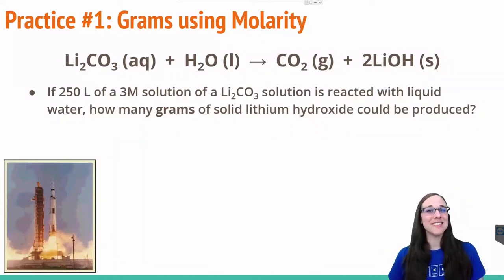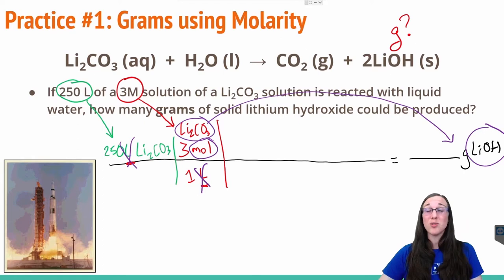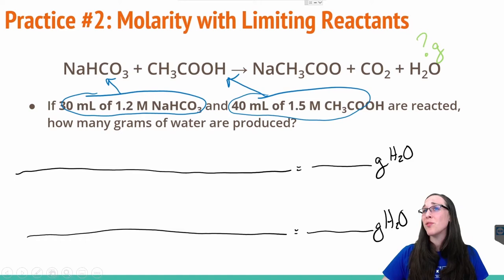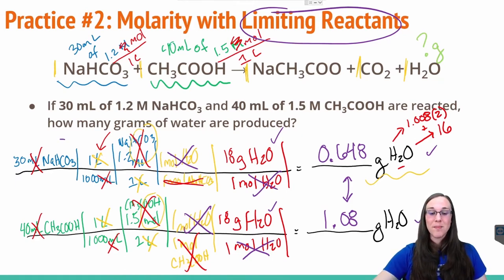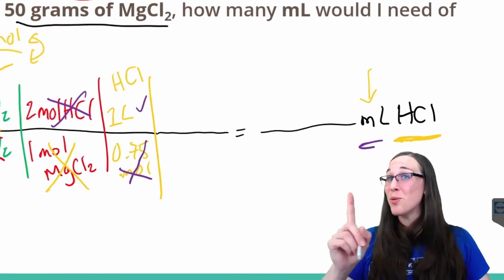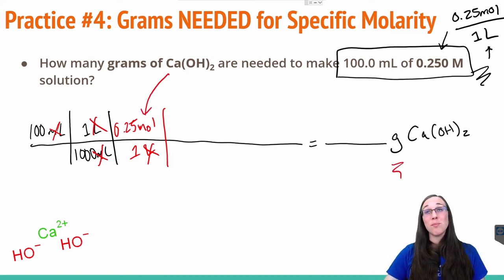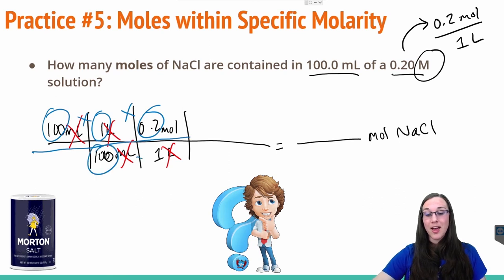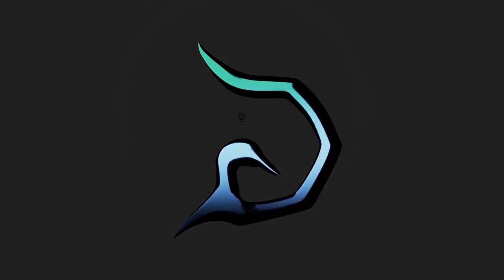Molarity Practice Problems (56)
Calculate with complex stoichiometry (dimensional analysis) using Molarity! Learn how to calculate or find grams using Molarity as a conversion factor, limiting and excess reactants with Molarity, mL to L conversion reminders, how many mL (or volume) of a certain concentration of chemical to use when trying to create a certain mass (in grams), how many grams are needed to make 100mL of a certain Molar solution, and how many moles are within a certain concentration (Molarity) of solution---and of course, how to find Molarity of a solution, in general!

0:00 Introduction
0:14 Example 1 - Calculate for GRAMS using Molarity (Step by Step)
4:20 Example 2 - Limiting Reactant and Molarity calculate for GRAMS (Step by Step)
8:19 Example 3 - Calculate for ML for a specific Molarity (Step by Step)
11:54 Example 4 - Calculate for GRAMS for a specific Molarity (Step by Step)
14:33 Example 5 - Calculate for MOLES with a specific Molarity (Step by Step)
15:42 Example 6 - Find the MOLARITY of a solution (Step by Step)
17:56 Summary

molarity chemistry tutorial, molarity calculation, molarity and dilution, molarity stoichiometry, molarity dilution problems, molarity formula, molarity units, molarity definition, molarity to moles, molarity definition chemistry, molarity worksheet answer key, molarity abbreviation, are molarity and concentration the same, about molarity in chemistry, Molarity Practice Problems khan academy, Molarity Practice Problems tyler dewitt, How to Do Solution Stoichiometry Using Molarity as a Conversion Factor How to Pass Chemistry melissa maribel, Finding Grams and Liters Using Molarity - Final Exam Review melissa maribel, Molarity Practice Problems bozeman science, Molarity Molality Volume Mass Percent Mole Fraction Density Solution Concentration Problems the organic chemistry tutor, Molarity Practice Problems wayne breslyn, Molarity Practice Problems Crashcourse, molarity and dilution professor dave explains, Molarity Practice Problems Chemistnate, Molarity Practice Problems Learnohub, Molarity Practice Problems Class 11, Molarity Made Easy: How to Calculate Molarity and Make Solutions ketzbook